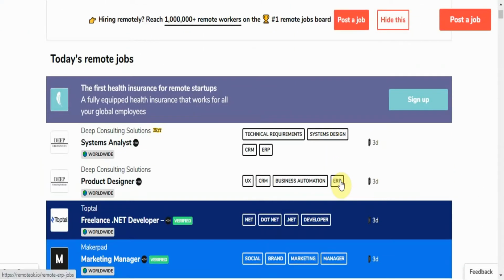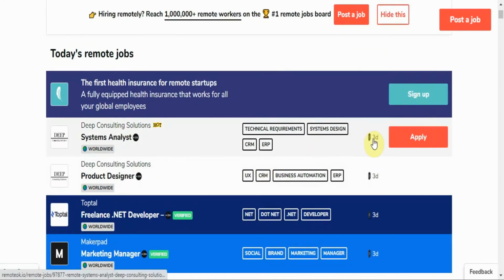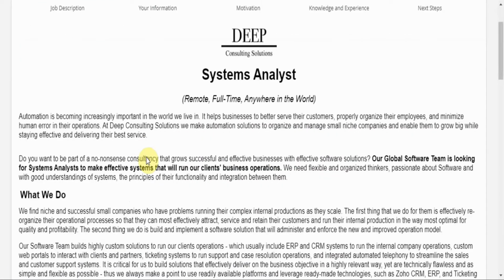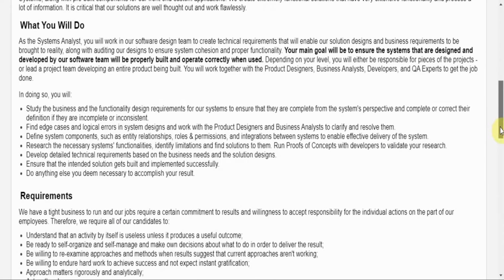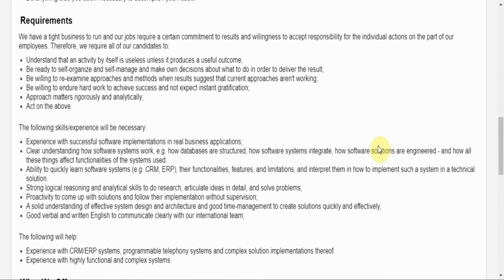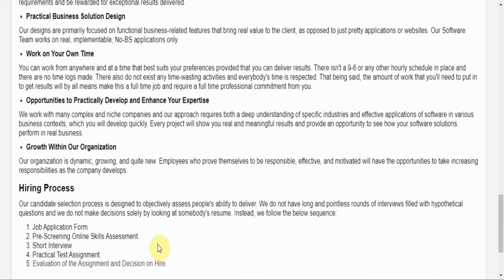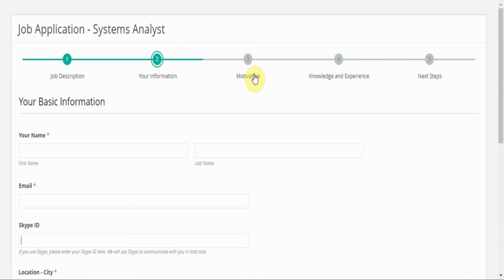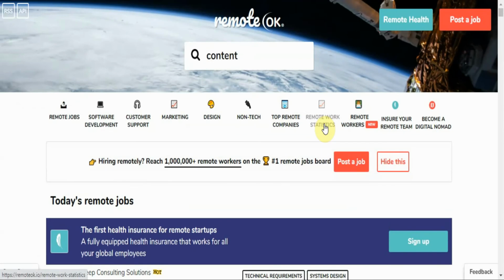Work From Home ✈️International Jobs Available! Apply Now!!!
These jobs are currently available and you should try your luck NOW! They definitely won't last long so apply to secure your job.

Learn how to build a complete business from scratch for just $7.

Learn how to earn $1000/day.

Relationship?